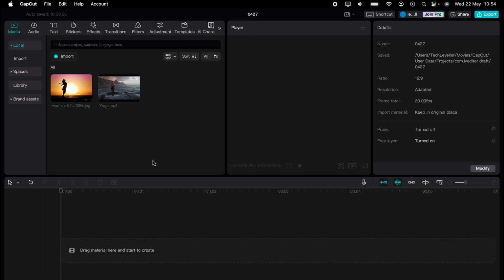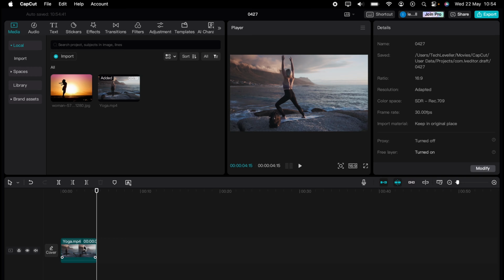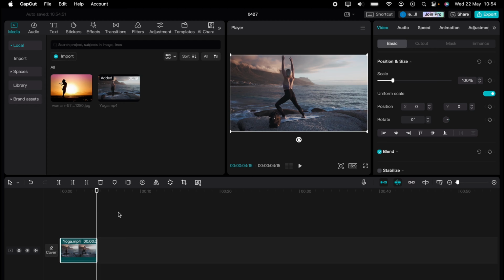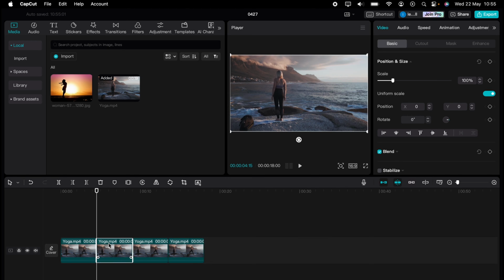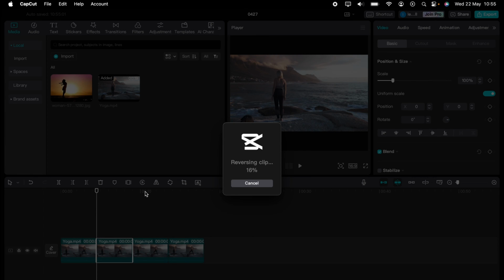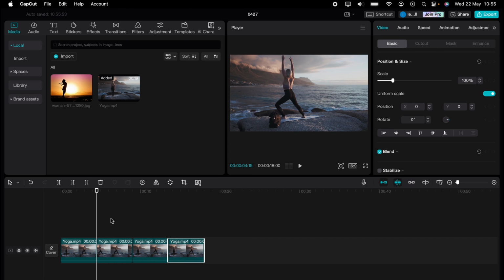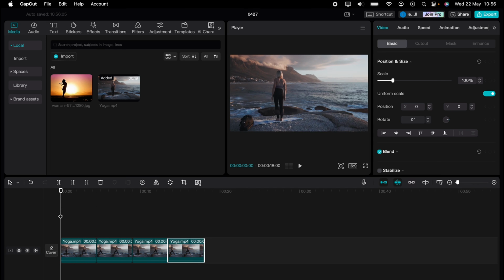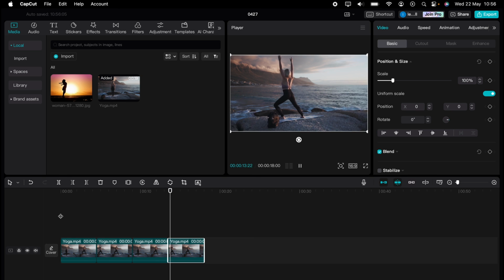How To Loop Video In CapCut - Full Guide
If you want to learn how to edit your videos using CapCut, this is the video for you. I’ll be covering How To Loop Video In CapCut PC & MAC so when you finish this video, you can get started editing right away.